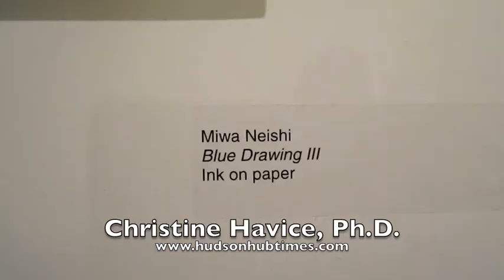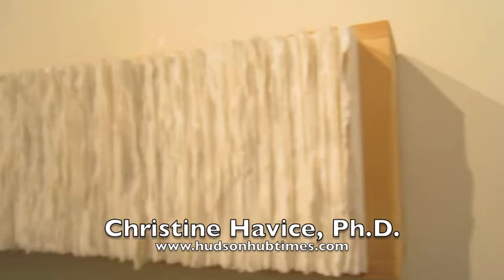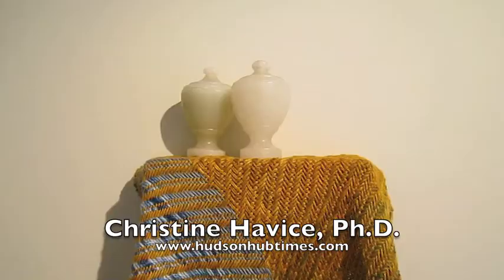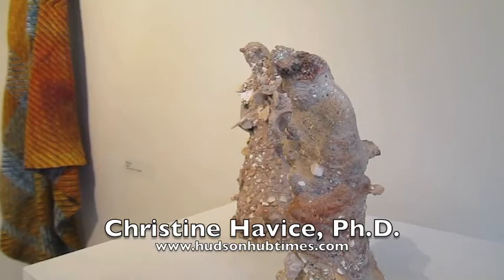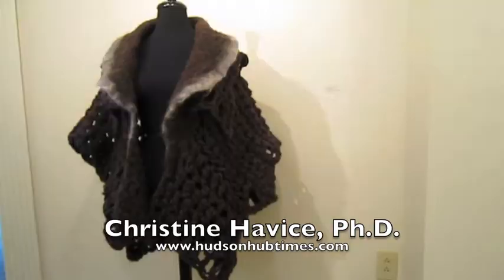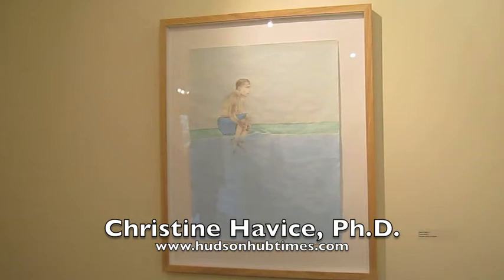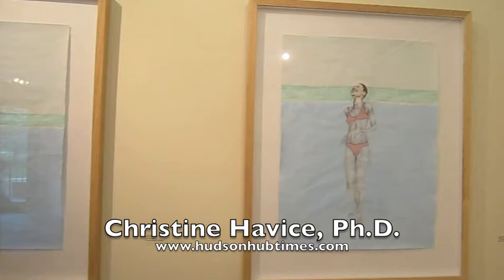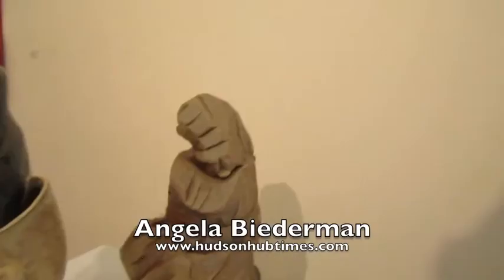Kent State University students' artwork on display at Margaret Clark Morgan Foundation gallery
Students from Kent State University earning a masters in fine arts are exhibiting their work at the Margaret Clark Morgan Foundation, 10 W. Streetsboro St. The opening reception was Sept. 30 and the exhibit will run through Nov. 12.